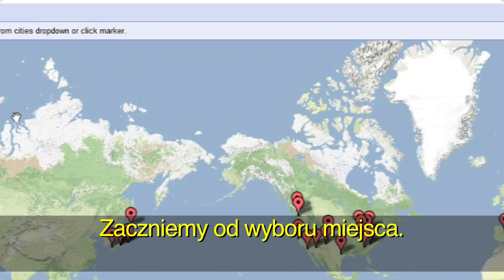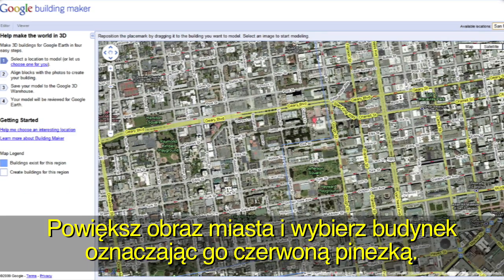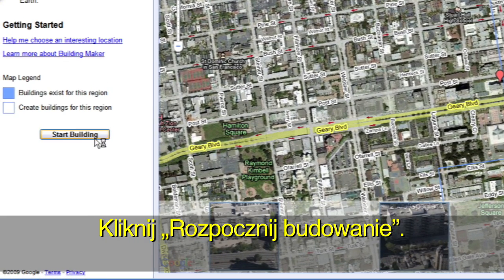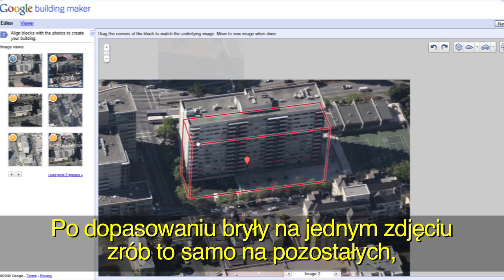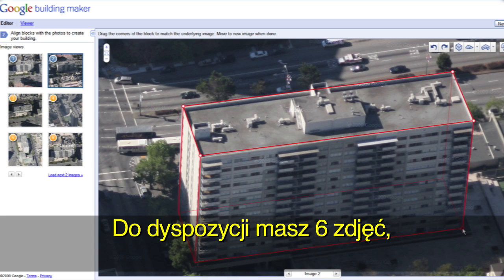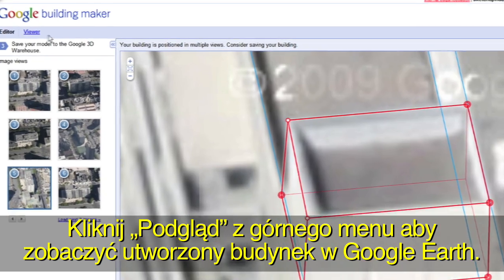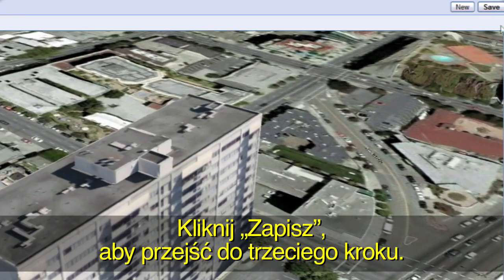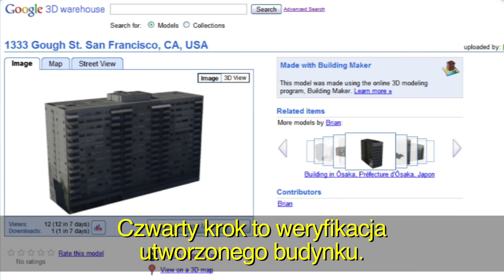Kreator budynków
Kreator budynków jest narzędziem do modelowania 3D, za pomocą którego można dodawać budynki do programu Google Earth.